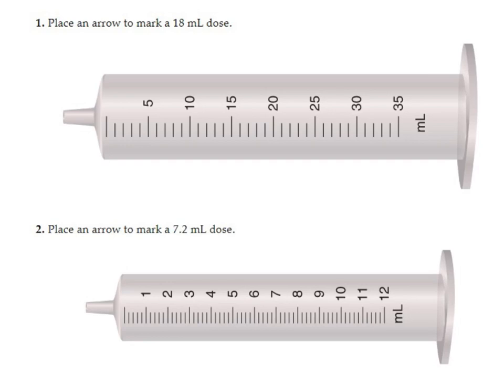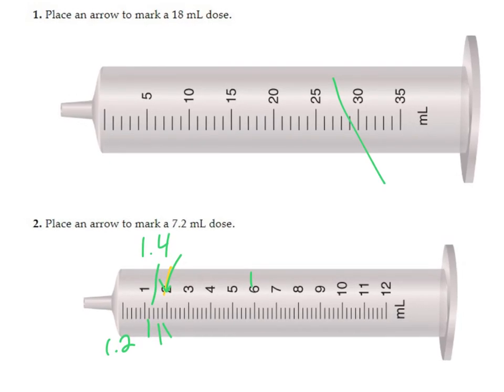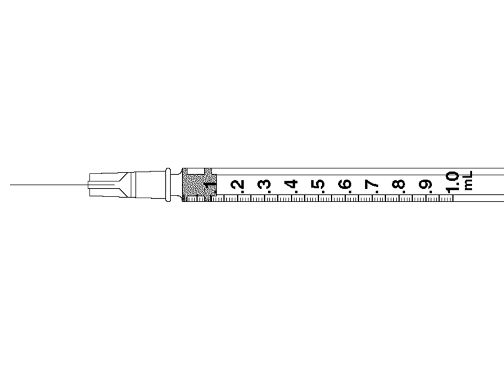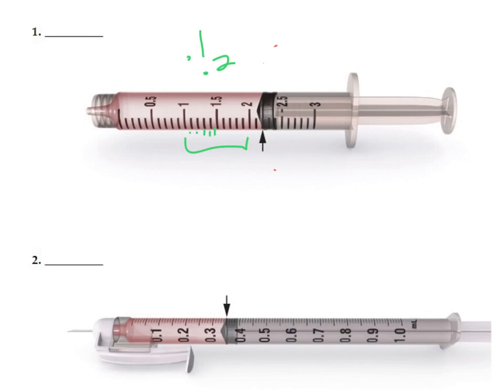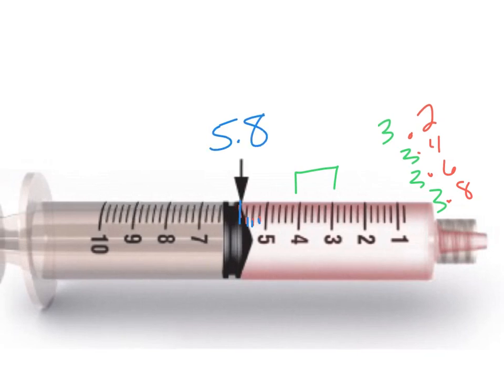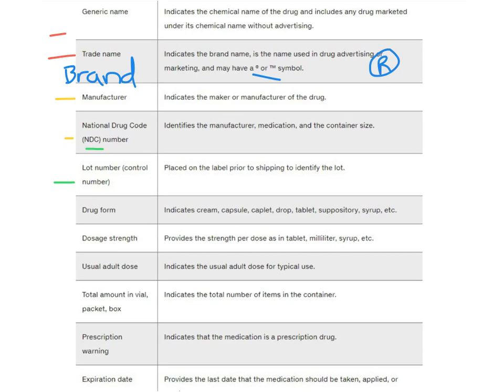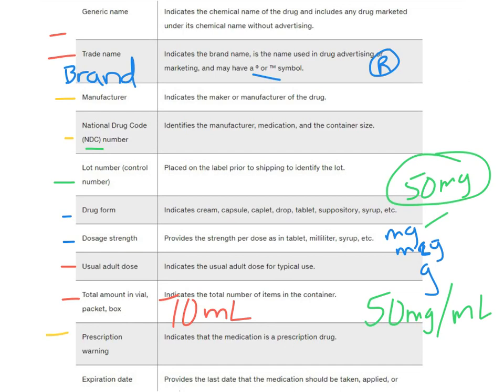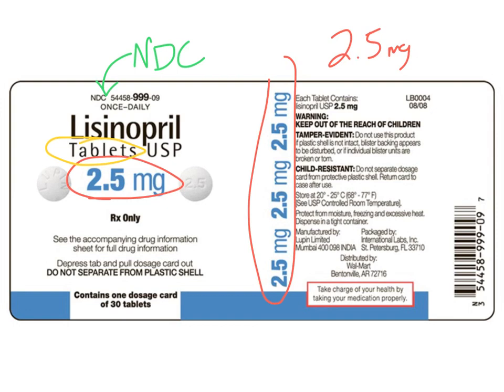Syringes and Labels